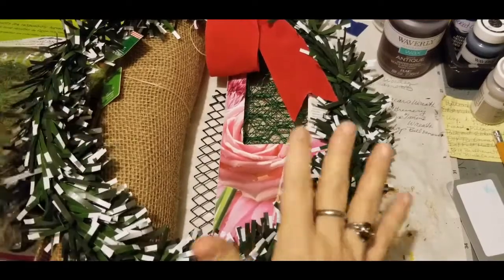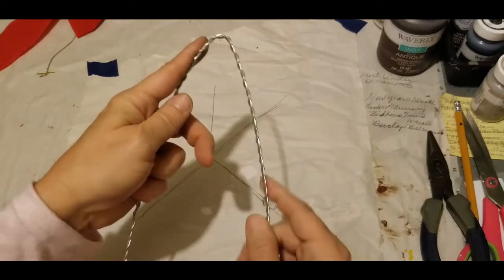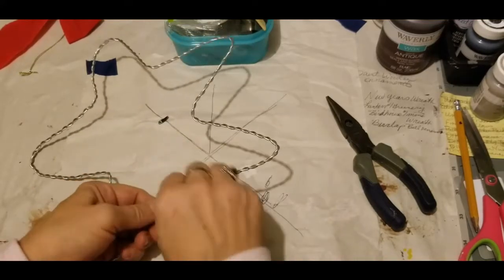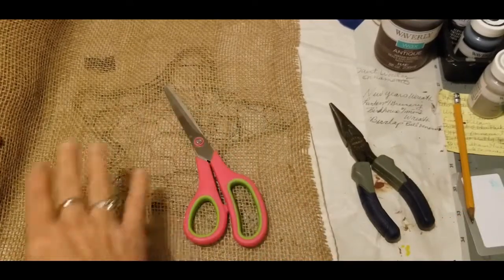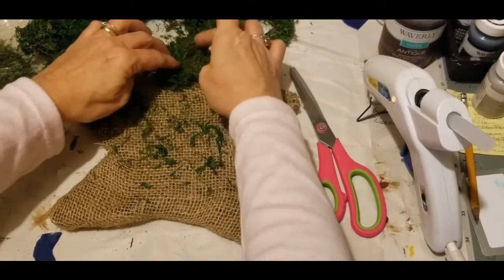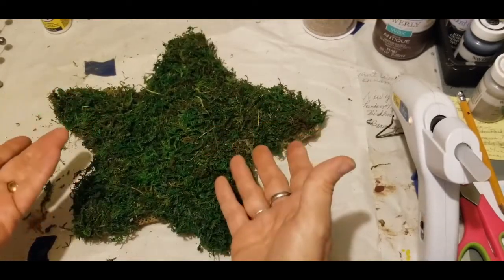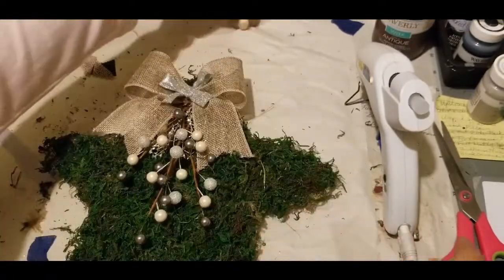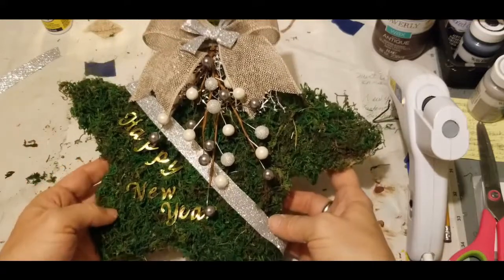DIY Dollar Tree Moss Star Every Day New Year Decor English Cottage Shabby chic Style| Dandelion Soap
Farmhouse style with rustic southern shabby chic charm using all Dollar tree supplies. Create a wire mesh star form using a Dollar Tree Christmas Wreath bent into a star then covering with chickenwire or Dollar Tree mesh from the wire mesh wastebasket. This form is covered with burlap then covered with floral moss using hot glue. Adore with berries and burlap bow or as you desire. This tutorial demonstrates how to make from start to finish and how to add a sashing of silver glitter ribbon and scrapbook sticker letters to make a temporary New Years Decoration that can be removed afterward. This star with its English Cottage, Shabby Chic style is great for everyday decor for year-round enjoyed decorating for any room. An excellent craft project that can be made in a couple of hours that total cost is less than $4 depending upon the cost of ribbon used. The wire star form can be used year after year for longevity of decorating simply reworking the covering as you desire.
Dandysoap Channel features DIY Dollar Tree Dollar Crafts, 241 frugal crafting and Hacks, Crafts made by hand, Herbs, Herbal Knowledge and Know-How, canning, homesteading, Primitives, Shabby Chick, Southern Living, Farm House Style, Decor, Vintage by the dollar, Frugal living, Back-to-Basics and more. Dandy Yours, Elizabeth.
Tutorial demonstrated by Dandelion Soap on dandysoap channel by Elizabeth. Find other DIY videos on dandysoap channel.

I love Friend Mail:
Dandelion Soap
4640 Lake Woussicket Rd

Thank you for considering the recommended supplies! This is a disclaimer that clicking on these links offers an opportunity for me to make a small commission for referring you and do not charge you anything to cover my commissions.